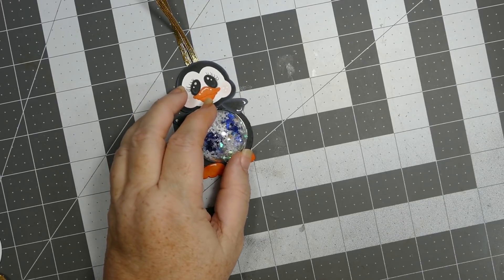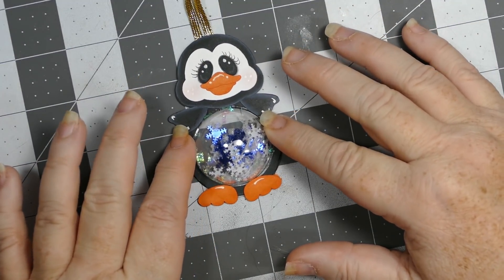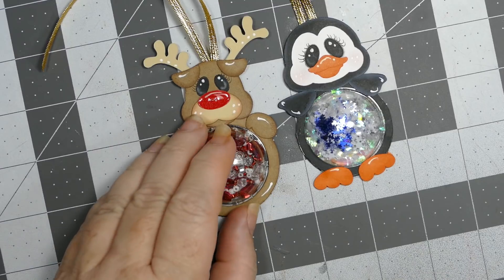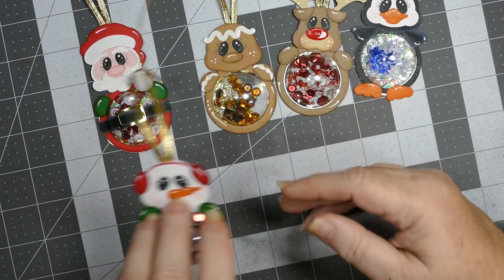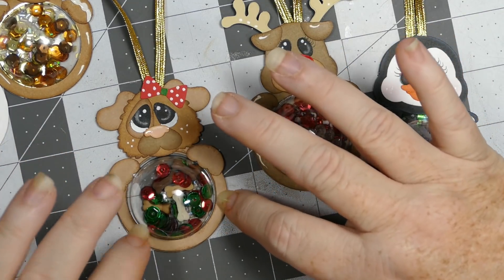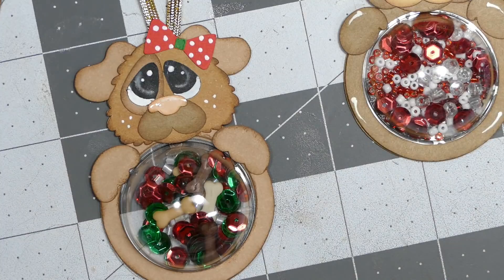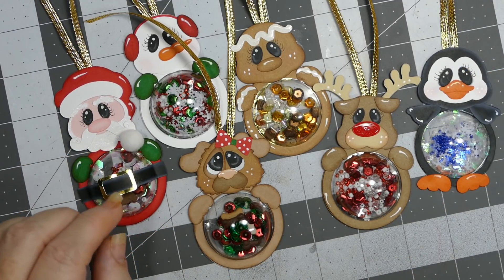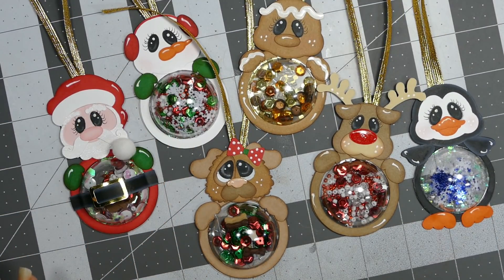Christmas Bag Buddies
I hope that you like these little shakers and if you make your own, please comment and let me know so that I can go and check them out. Here is a link for Treasure Box Designs. You will need to search the page for Tic Tac Boxes and that will bring up the exact file that I use.
Remember to practice your CPR ~ Craft Pray Repeat. Thanks for visiting me today and happy crafting.